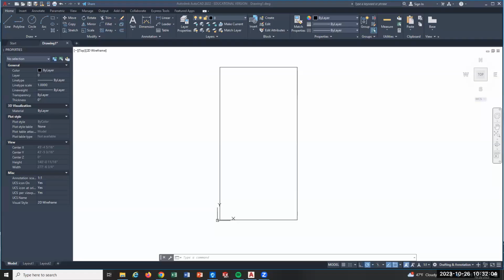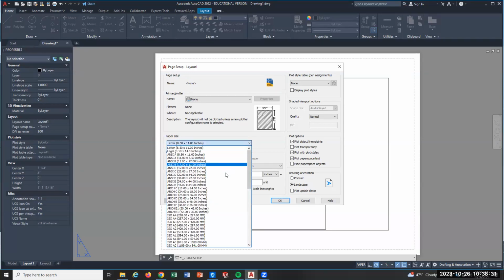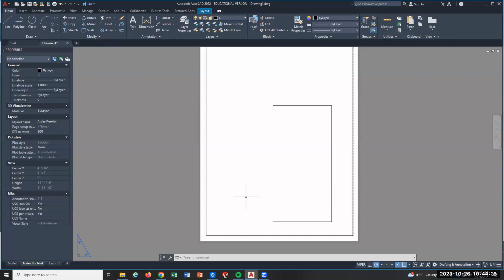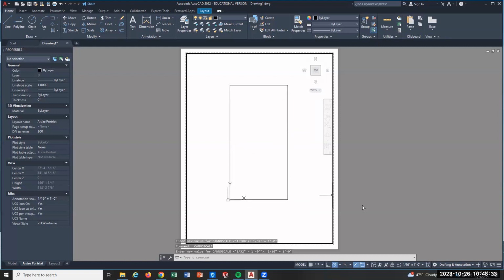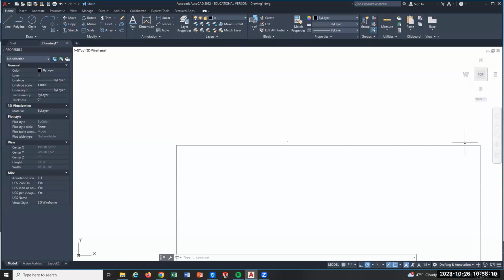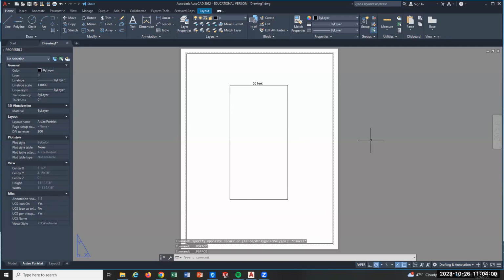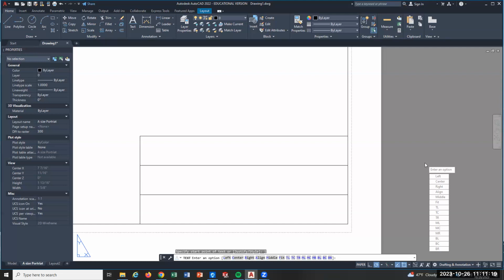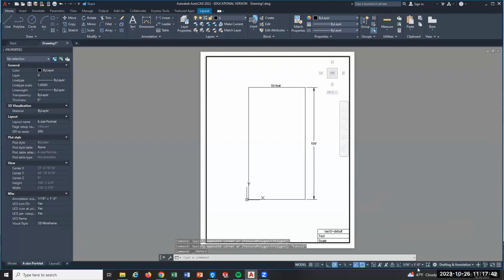GE115 Recorded in class lecture 10.26